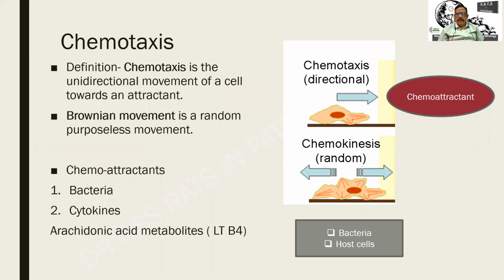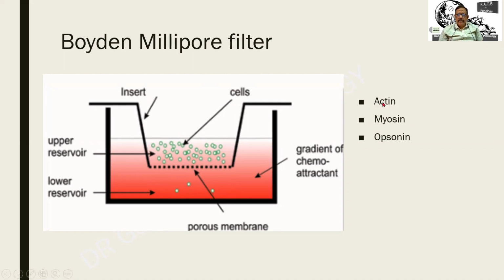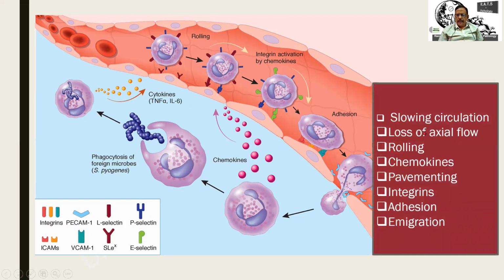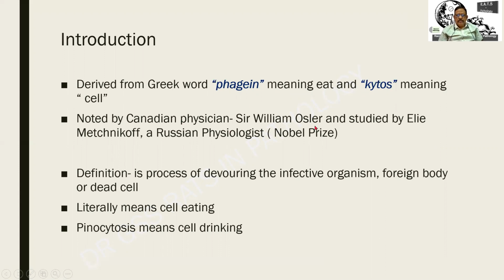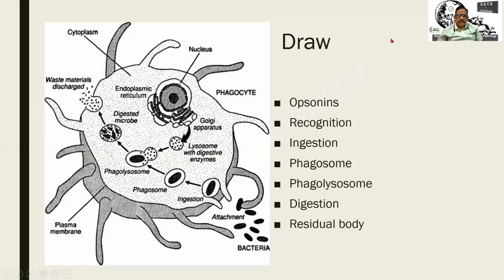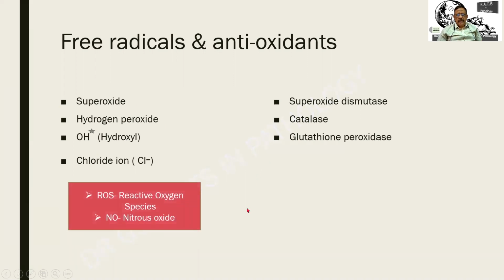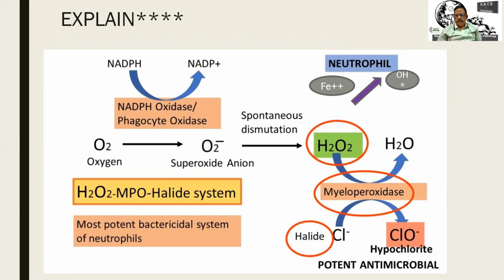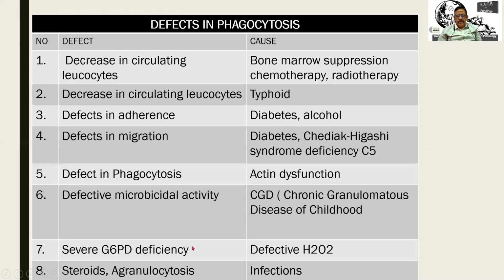Chemotaxis | Phagocytosis | General Pathology | Chapter 2 | Dr GSS | MBBS | University exam question